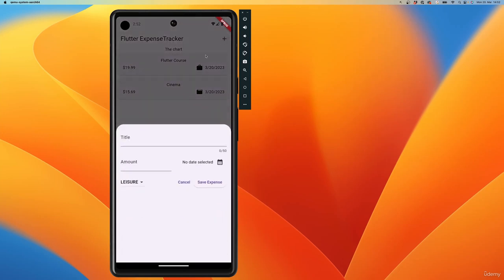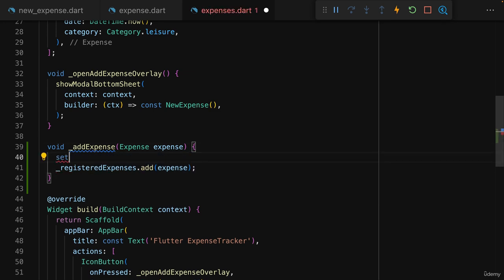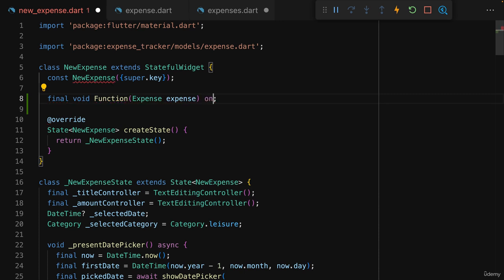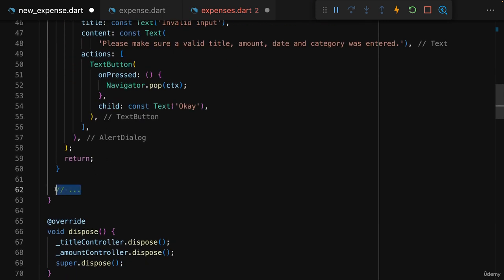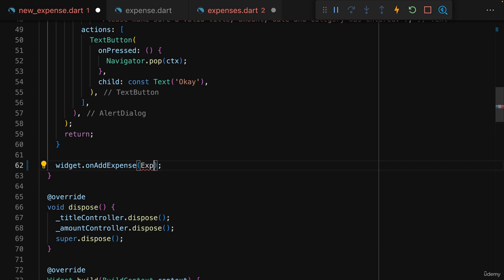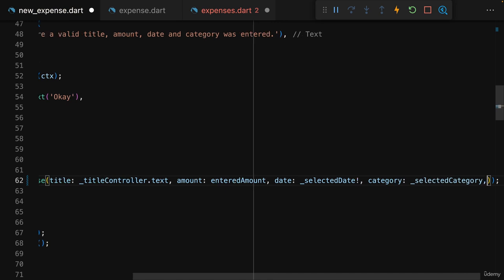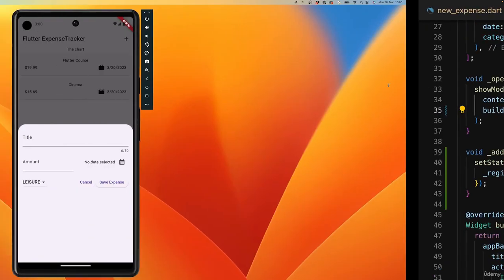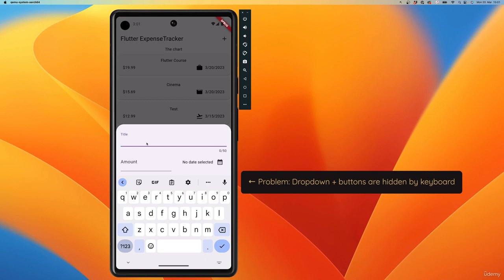5 23 Saving New Expenses